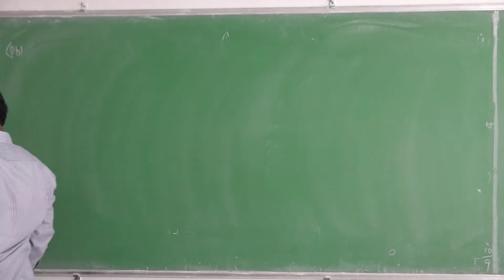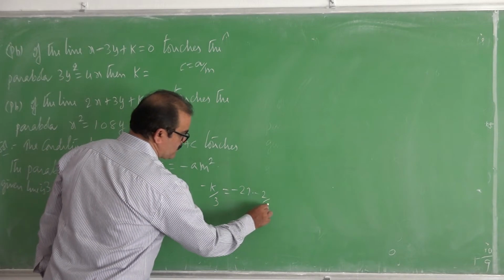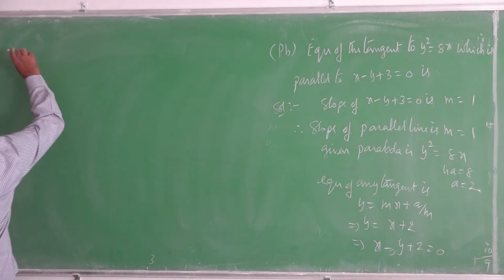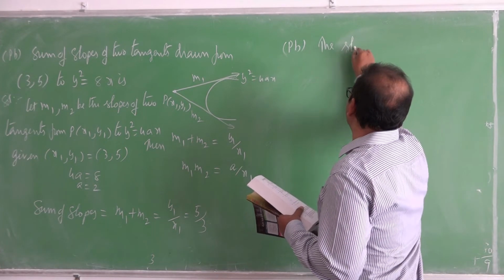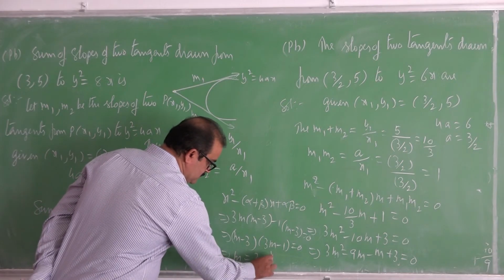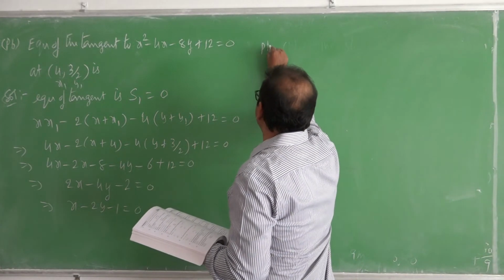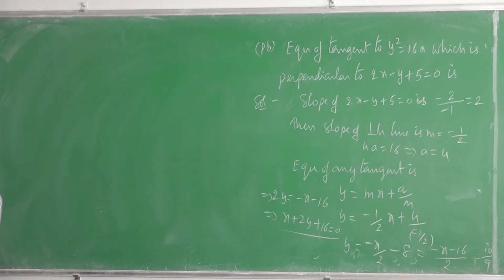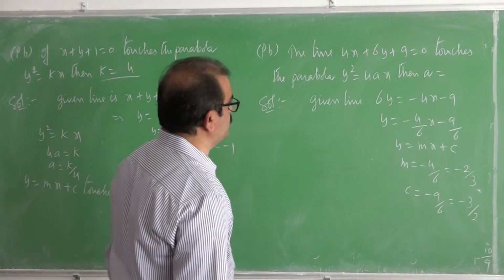12th MATHS OBJ ON PARABOLA LEC 4